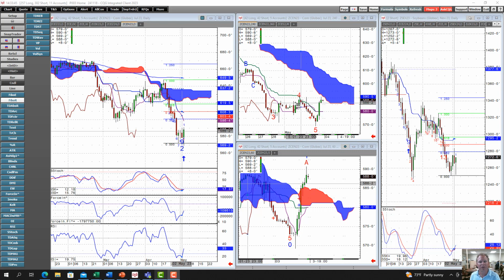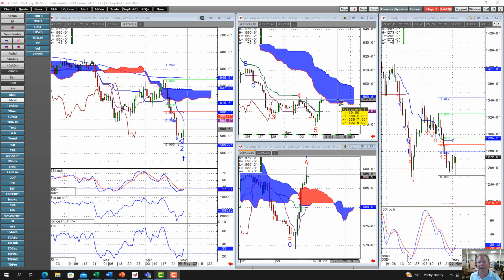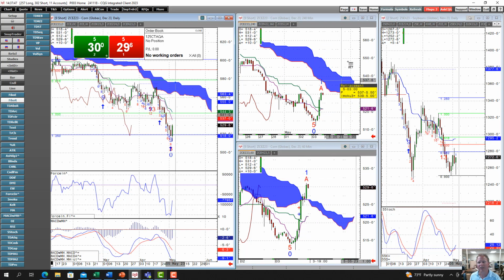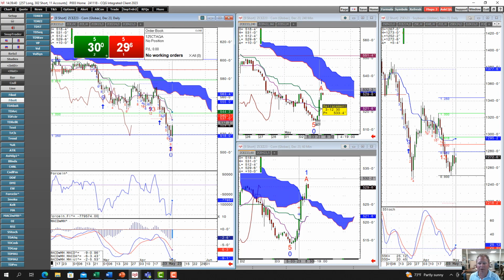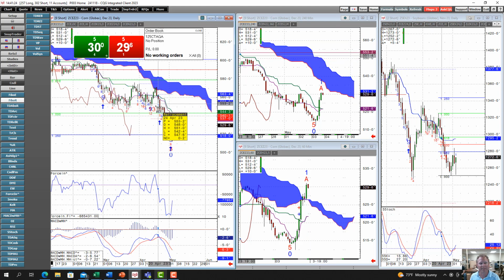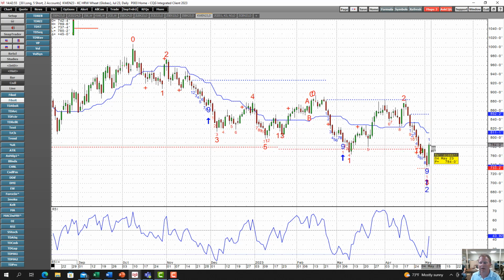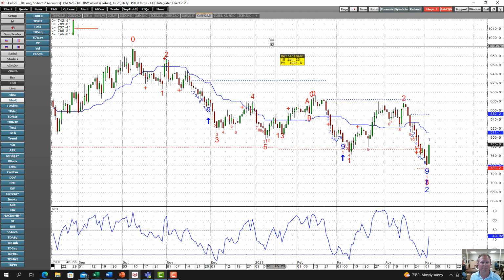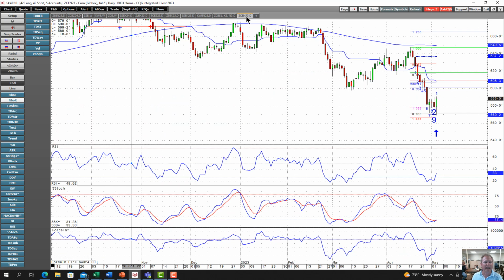Grain market analysis on 5.3.23(second video) by an experienced trader and farm market consultant.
These analysis videos in the grain markets to give a advice and direction to clients for their grain marketing. These are for record only and not trading advice